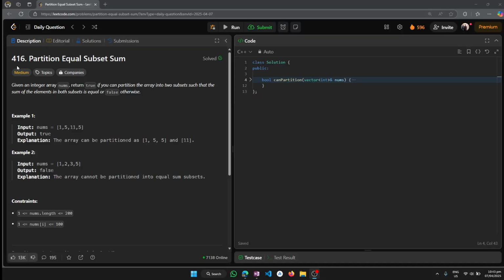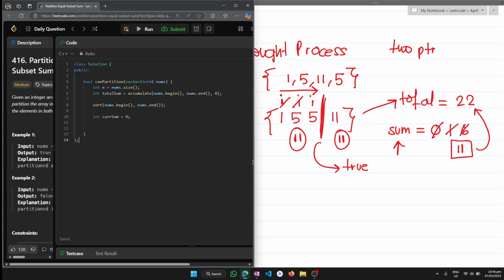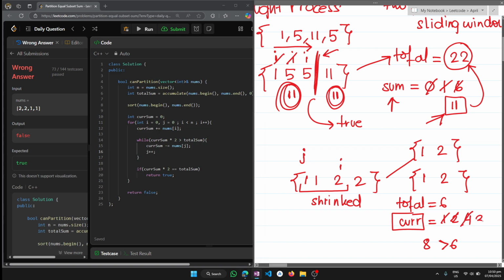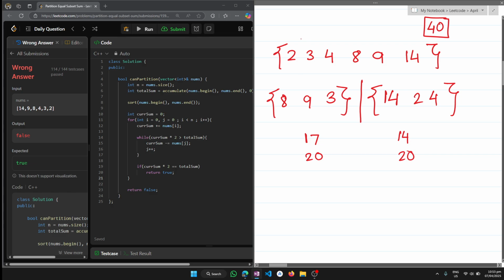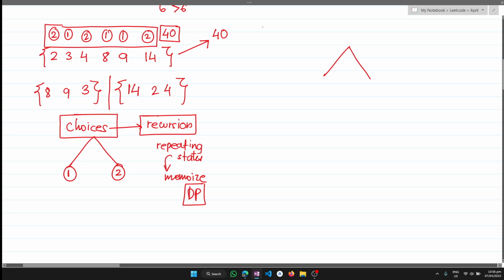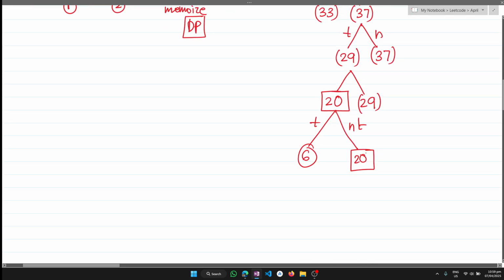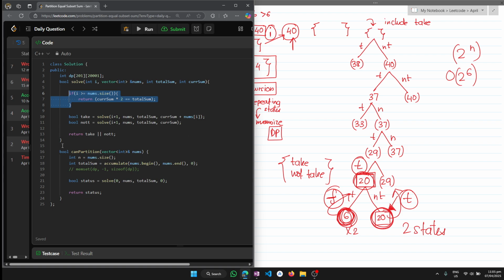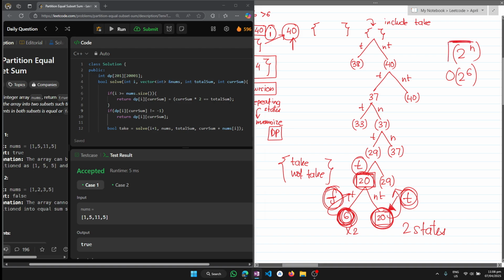Leetcode 418. Partition Equal Subset Sum | Recursion and Memoization | Dynamic Programming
Hi Everyone, this is the 5th video of our Playlist "Recursion and Dynamic Programming".

Video Summary:
We intuitively build the solution by thinking from scratch.
First, we tried a simple two pointer approach and saw its limitation.
We thought, as per the test case, that including sliding window to the two ptr will solve our problem, but it only passed 114 test cases.
The test cases which it failed on made us realize that this was a standard DP problem, a variant of knapsack. A classic take and not take approach solved the problem for us.

✨ Timelines✨
00:00 - Understanding the problem requirements
1:10 - Thought process. First Approach. Sort and Two pointer
2:20 - Code the two ptr Approach
3:50 - We need to shrink the window. Sliding window intuition
5:15 - Coding the sliding window part.
7:10 - test case Leading us to thinking recursion and DP.
9:50 - choices (take or not take)
12:10 - recursive tree diagram
16:32 - Code the DP solution